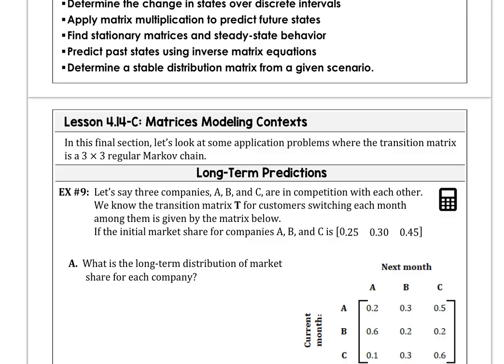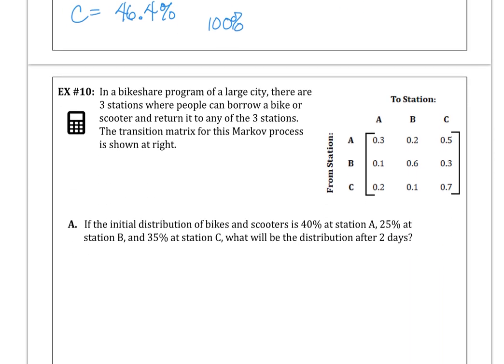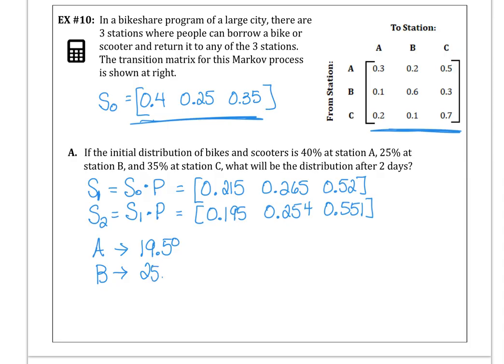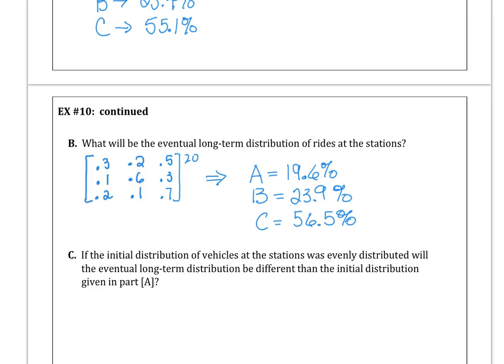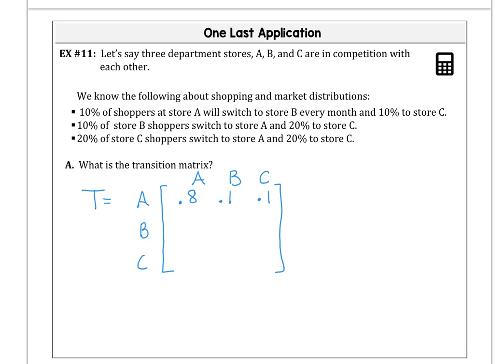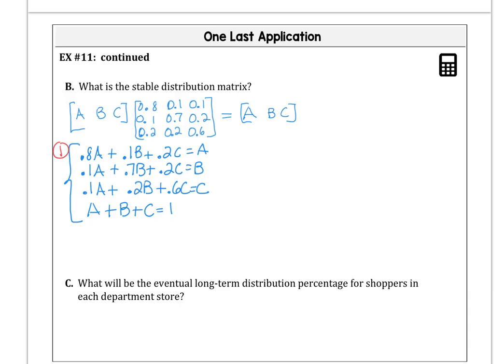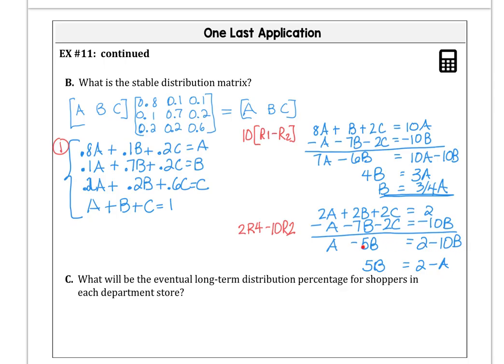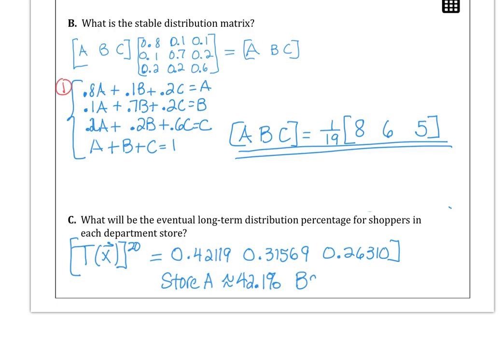4.14-C Matrices Modeling Contexts Video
* Construct Transition matrices from contextual scenarios.
* Determine the change in states over discrete intervals.
* Apply matrix multiplication to predict future states.
* Find stationary matrices and steady-state behavior.
* Predict past states using inverse matrix equations.
* Determine a stable distribution matrix from a given scenario.